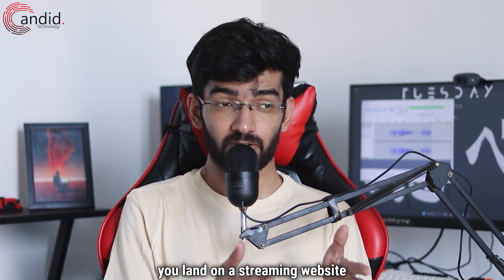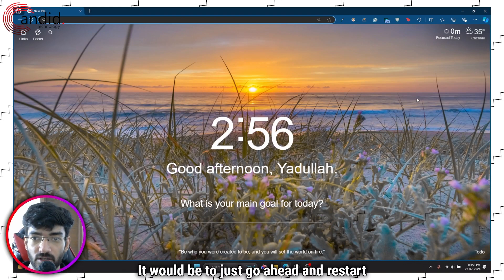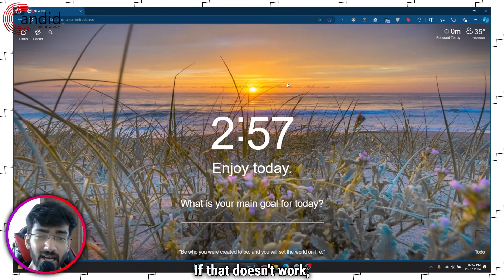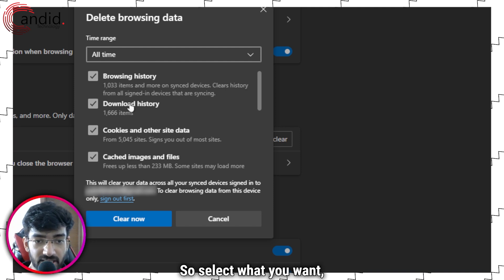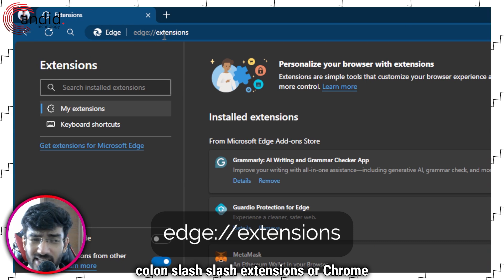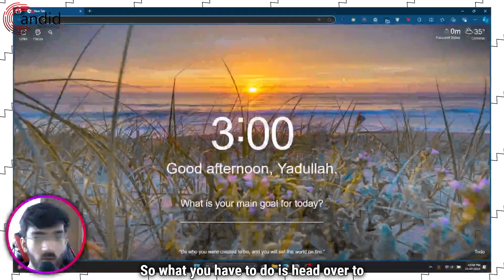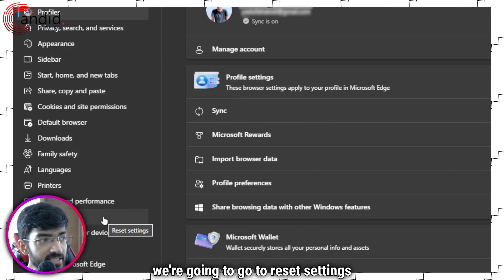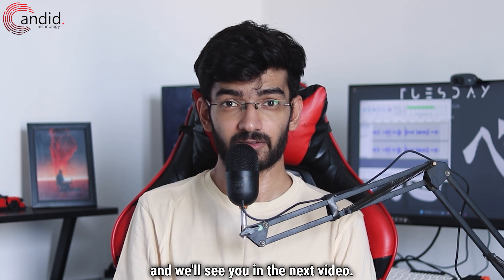Fix: No valid sources are available for this video | Candid.Technology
Here how to fix the error: No valid sources are available for this video. for more guides and tech explainers, reviews, lists, comparisons and more tech-related stuff.